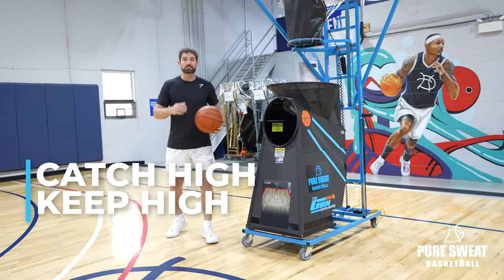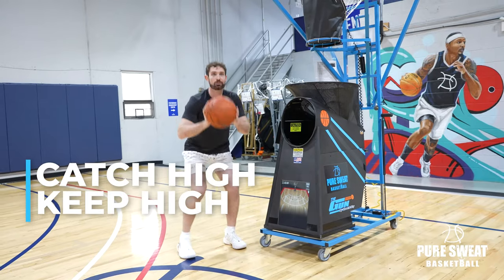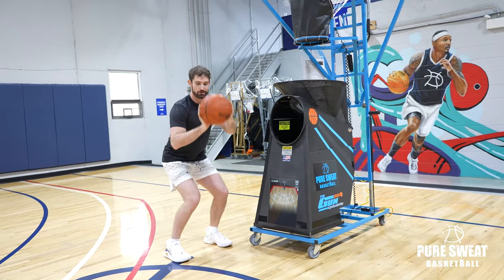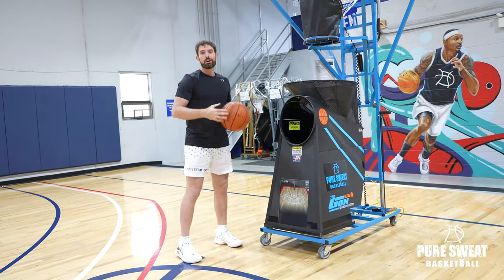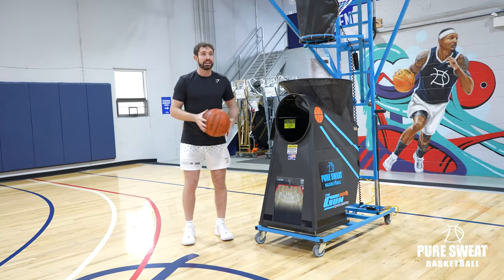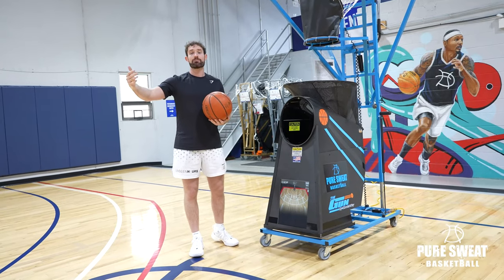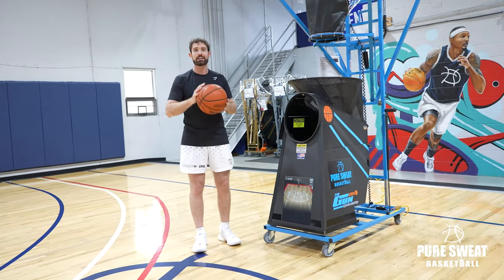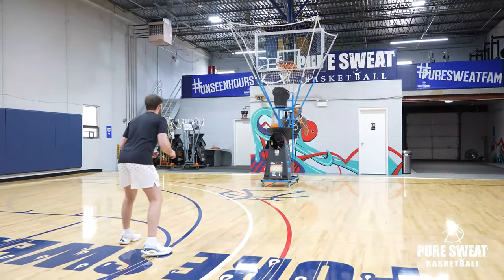Catch High Keep High Basketball Shooting Drill with Drew Hanlen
NBA Skills Coach, Drew Hanlen of Pure Sweat Basketball, takes us through a great fundamental shooting drill that helps reduce wasted motion in your shot while working on a quicker release

To see more game-like drill videos like this, visit our YouTube page:  @ShootAWay